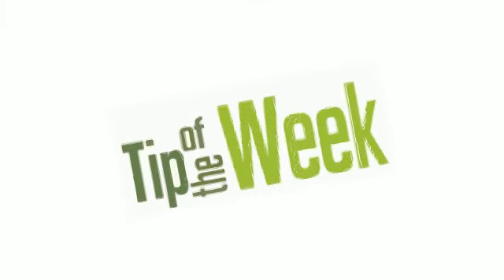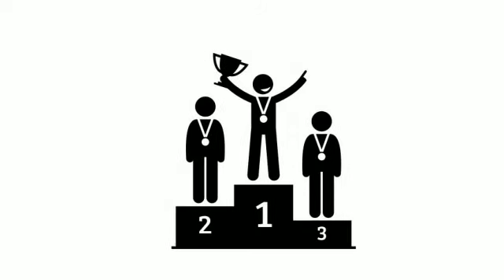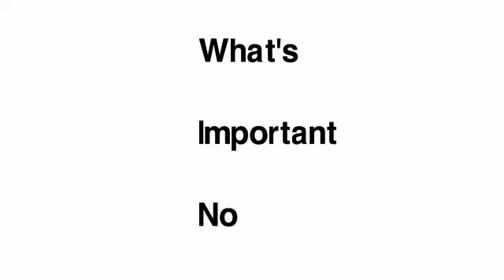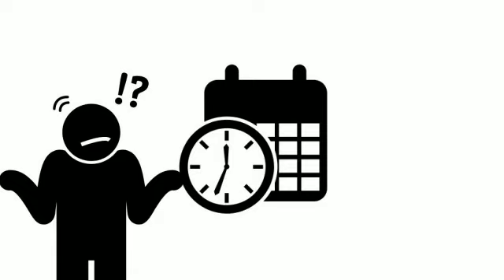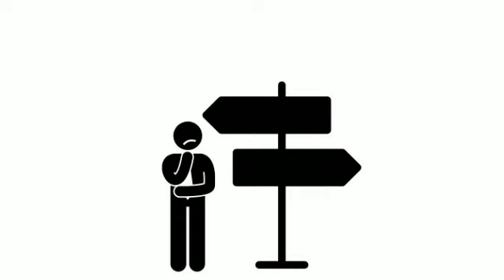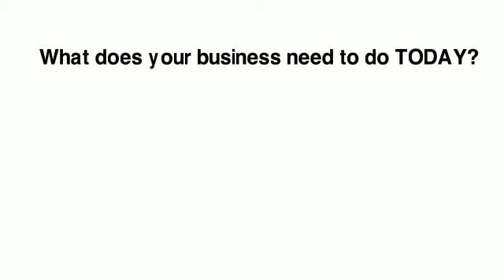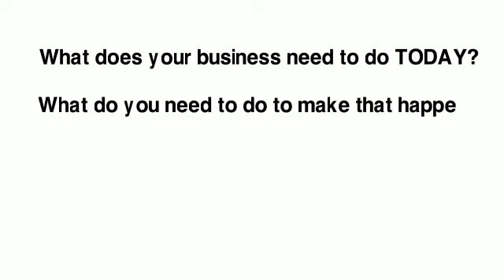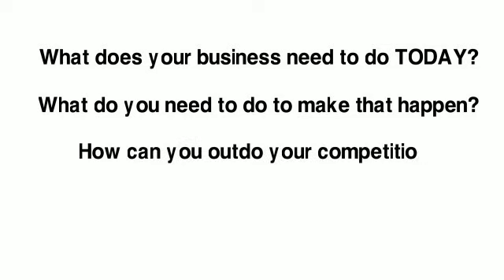W.I.N.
Acronyms can be an interesting way to remember something.  We all like the concept of winning, but let’s look at the acronym W.I.N.  What’s Important Now.  Where we were in March is not were we are now.  Where we will be in December will be different. It is exhausting to keep up with everything that is happening and things are changing by the minute.  Sometimes it is difficult to determine what to do next.  W.I.N. helps to determine how to respond.  In emergency situations, medical professionals are taught to triage the patient and the situation.  When you need to assess how to deal with something new or difficult we need to ask ourselves, What’s Important Now?  That doesn’t mean to forget about planning for future situations, but in the moment we need to be ready to look at the circumstances and figure out the best action we can perform now?  Perfection is the enemy of speed.  What does your business need to do today, to help your customers and your business to continue to thrive?  What do you need to do to make that happen, how can you prepare for what’s next?  How can you outdo your competition?  Remember the harder the problem, the more limited the competition.  Be prepared to respond quickly and do What is Important Now!